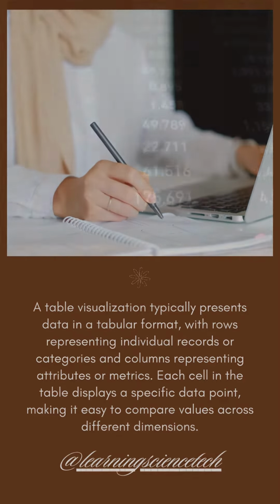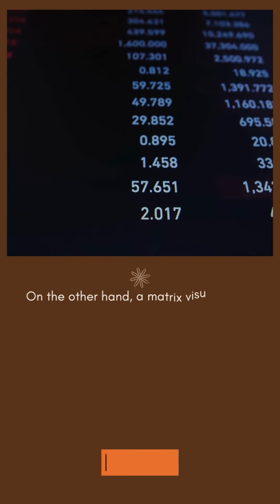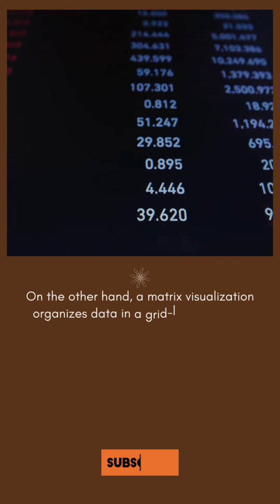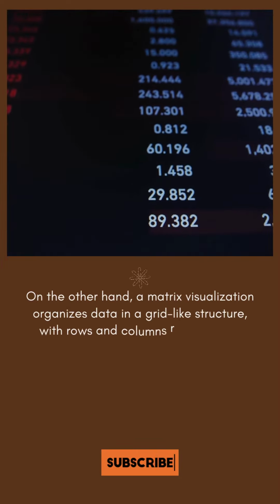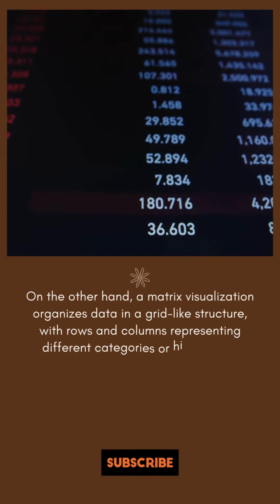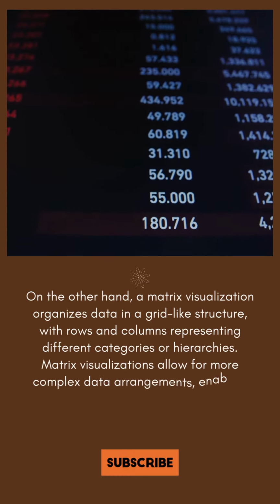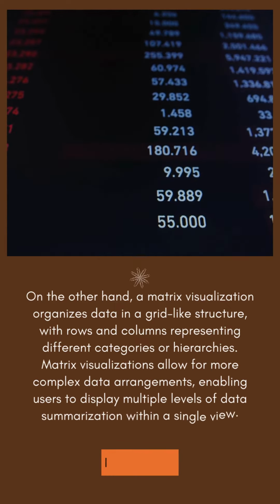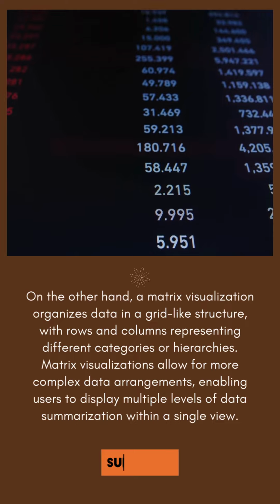What are the differences and similarities between a table and a matrix visualization in Power BI?